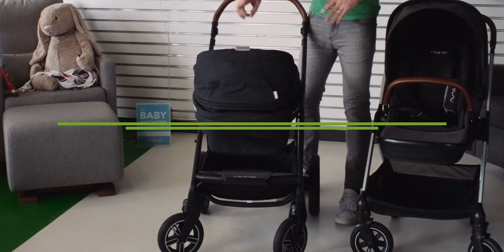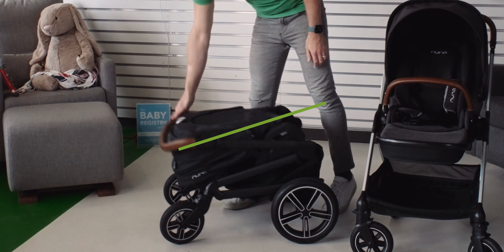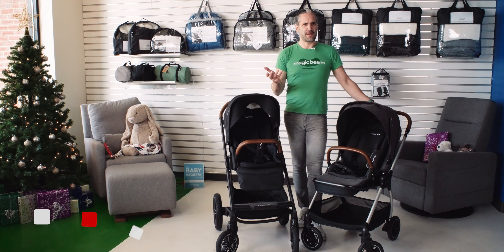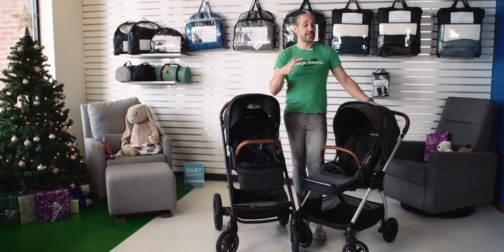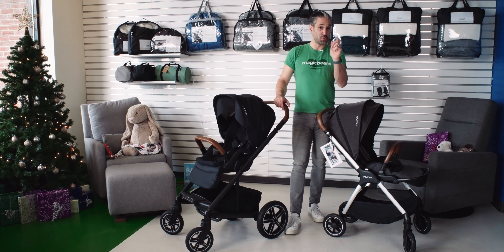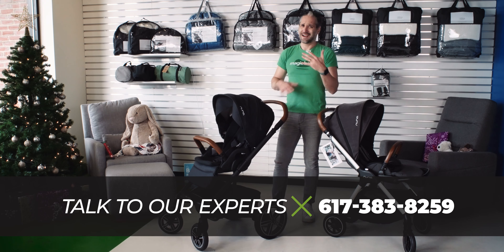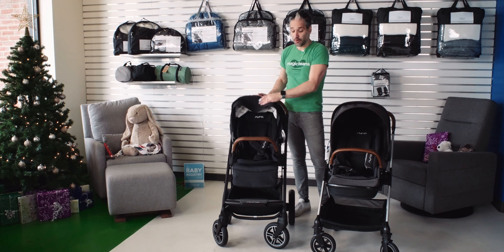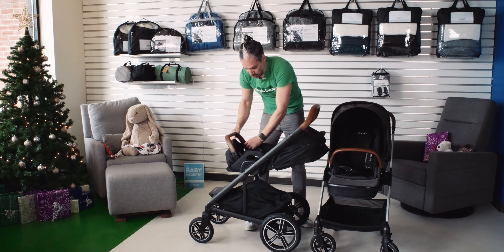Nuna Mixx Next vs. Nuna TRIV 2021 | Stroller Comparison | Stroller Review | Magic Beans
Have you heard all about the new Nuna strollers? Eli is here to compare two of our favorites - the Nuna TRIV and the Nuna Mixx Next. He will go over their their similarities (world or parent facing seats!) and their differences (one of them is newborn ready from the box!). One of our biggest differences is the wheels! Watch to see why and why these are two of our most popular mid-sized strollers.

Any questions? We'll match you with the perfect model for your family and lifestyle.